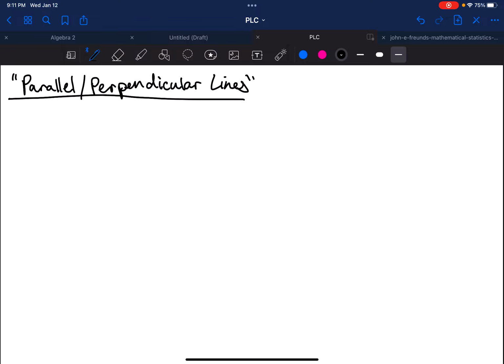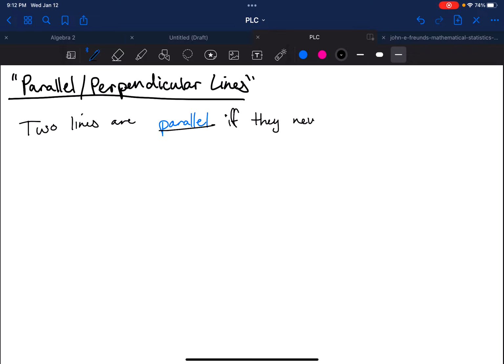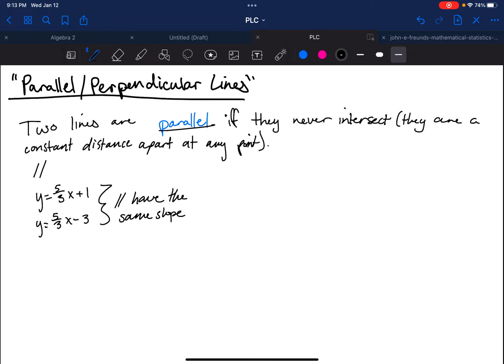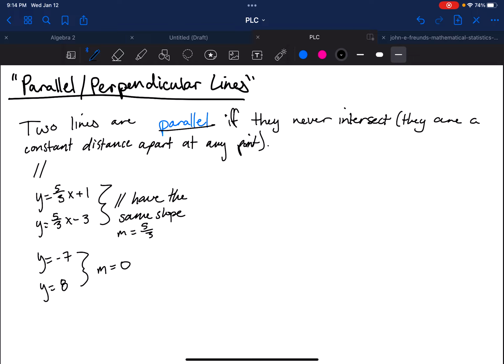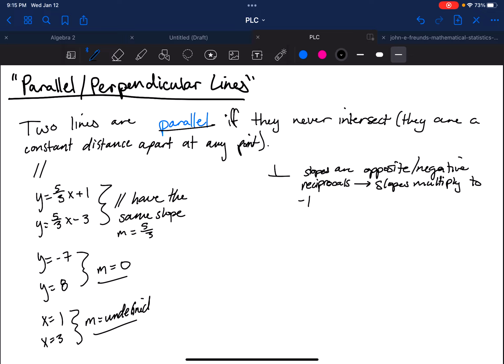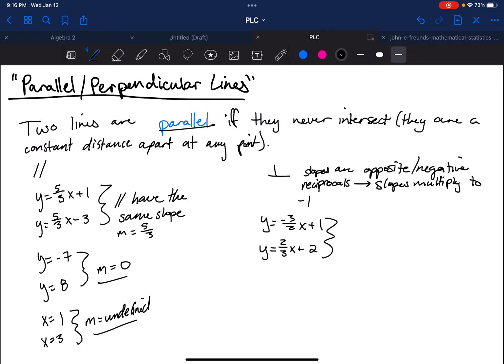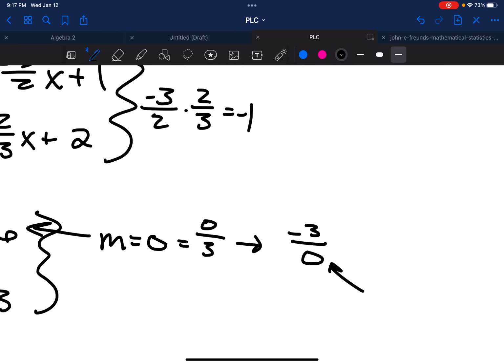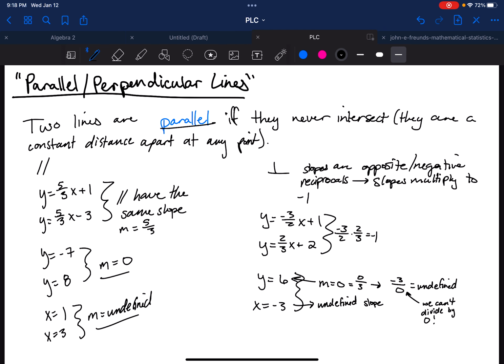Parallel and Perpendicular Lines Review